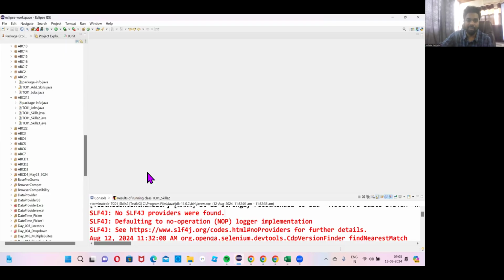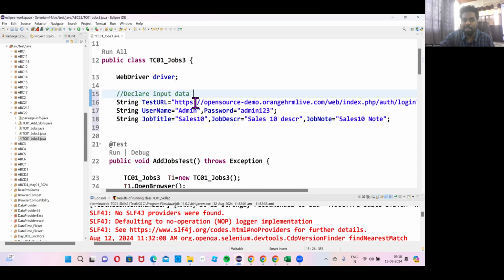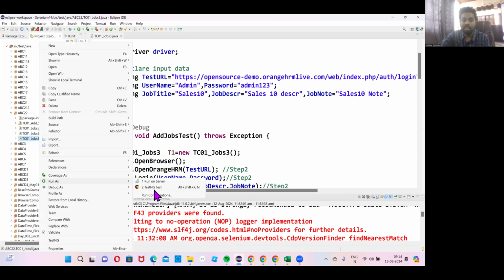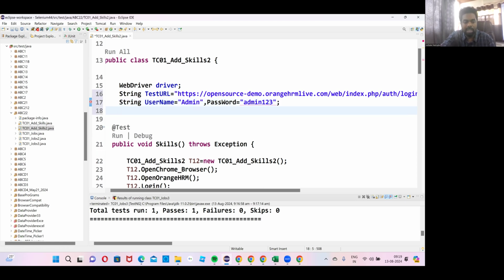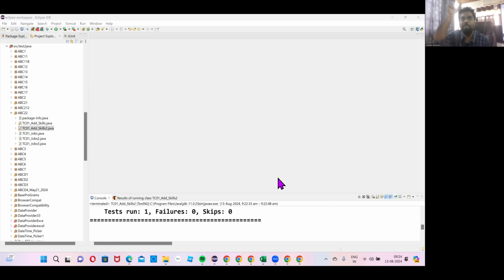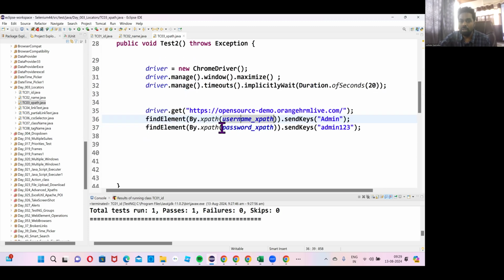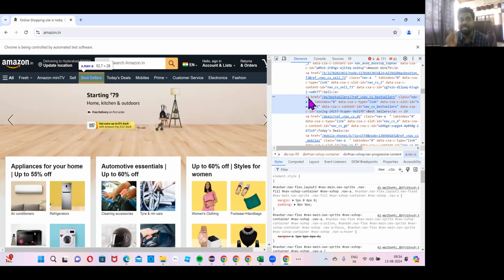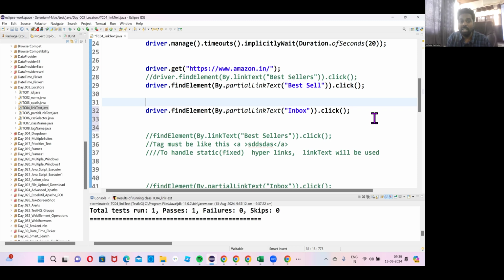Day002_Static & Non Static Methods